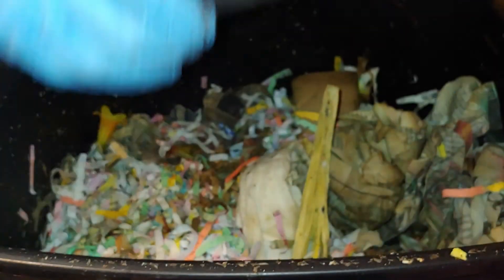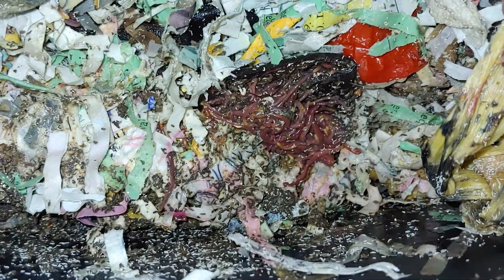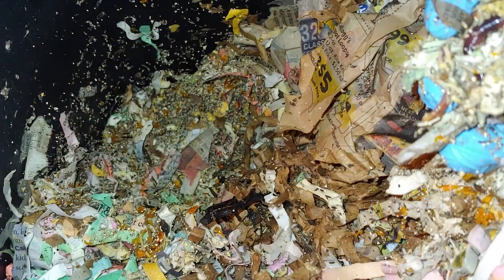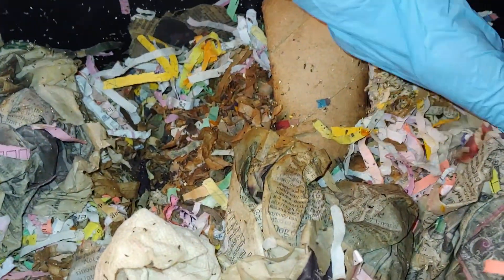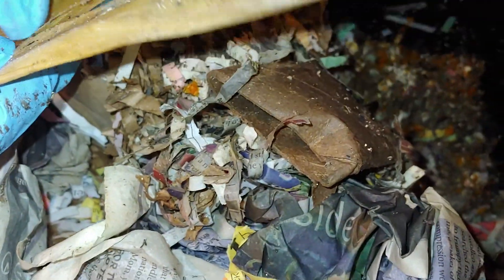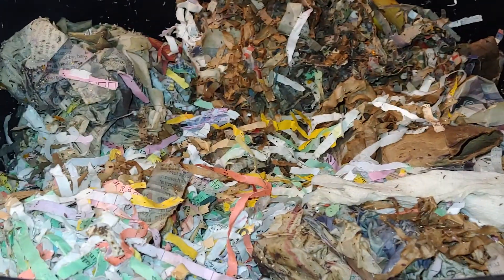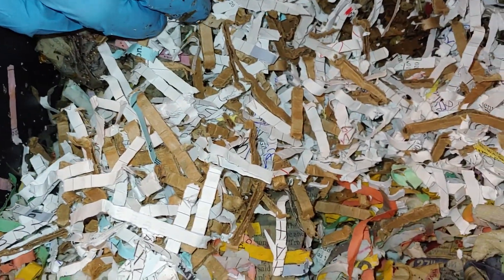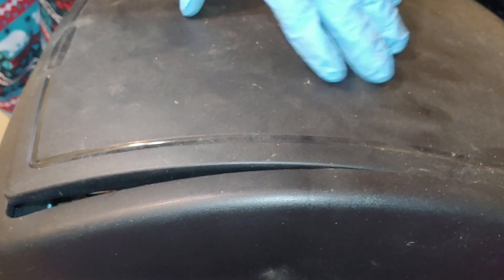Zombie Bin - week 10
Recorded Monday 10/8
No feeding during this check in because of the fruit flies. We'll give them a couple of days to settle down and check again to see if the worms need to be fed.